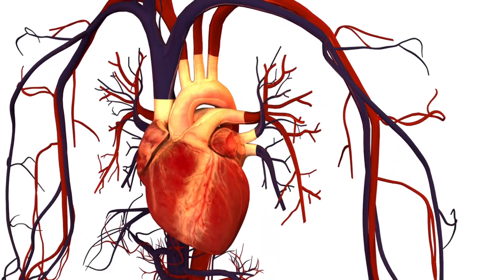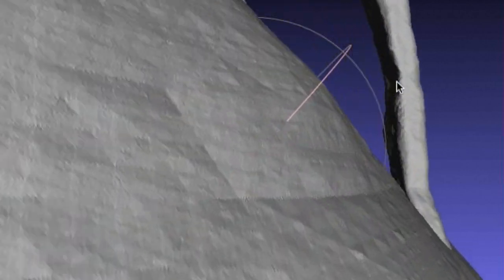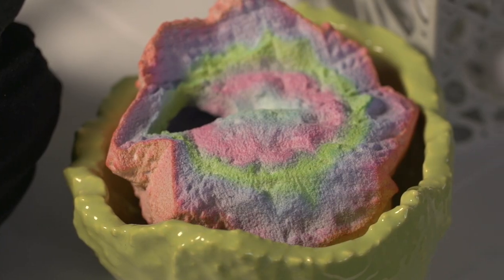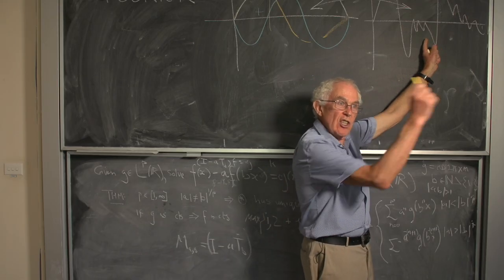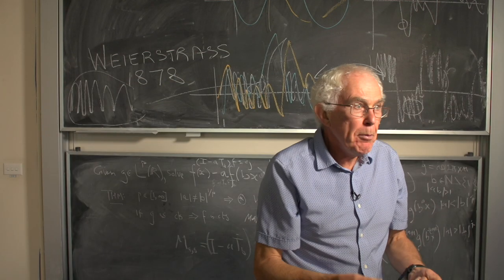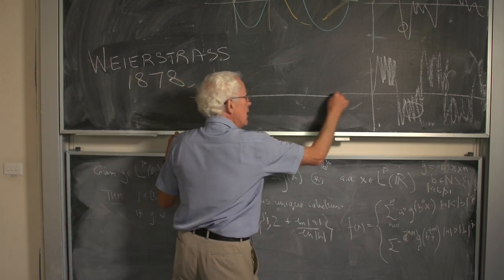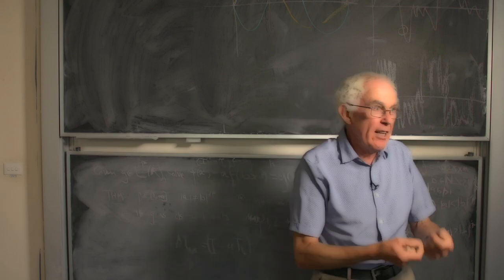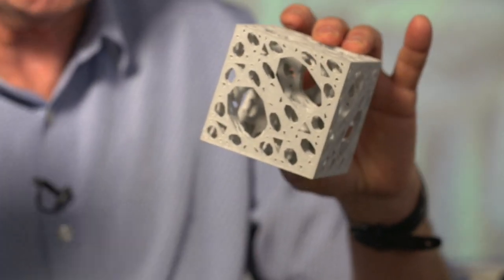Finding the simple patterns in a complex world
Professor Michael Barnsley has developed a new way to uncover simple patterns that might underlie apparently complex systems, such as clouds, cracks in materials or the movement of the stockmarket.

The method, named fractal Fourier analysis, is based on new branch of mathematics called fractal geometry.

The method could help scientists better understand the complicated signals that the body gives out, such as nerve impulses or brain waves.